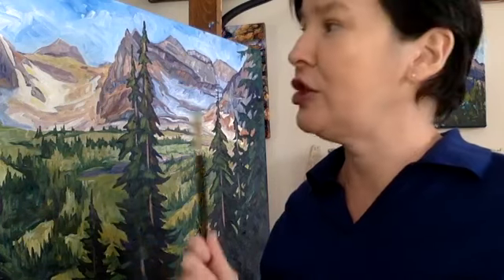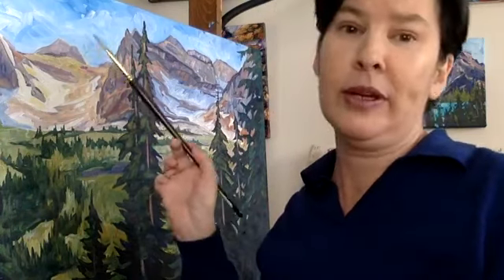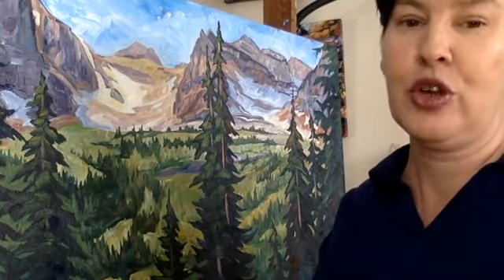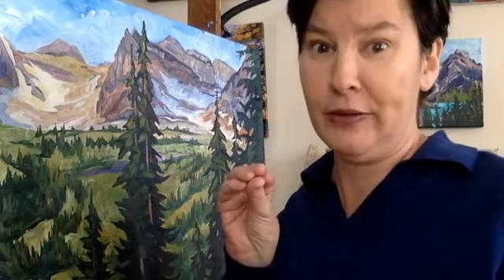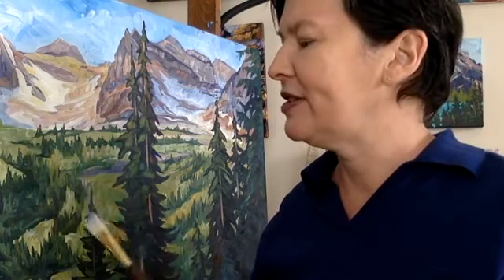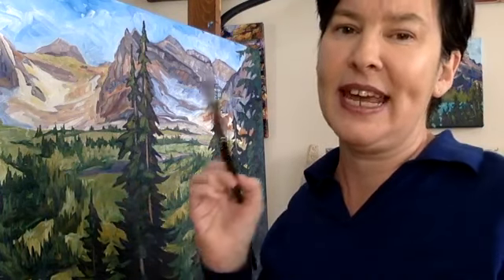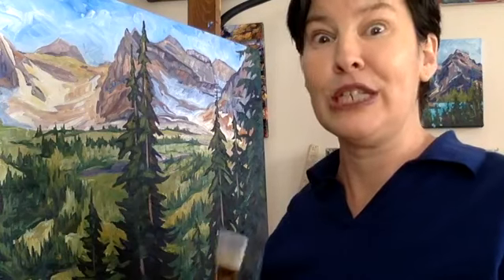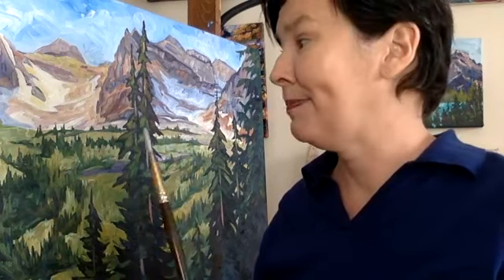10 Minute Monday Art Tips - Finishing Paintings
In today's ‘10 Minute Monday Art Tips’ I talk about “How to Know When a Painting is Finished”. The magic strokes at the end of the process can transform your painting but you can easily go too far too quick.